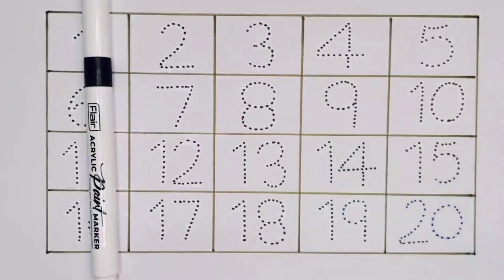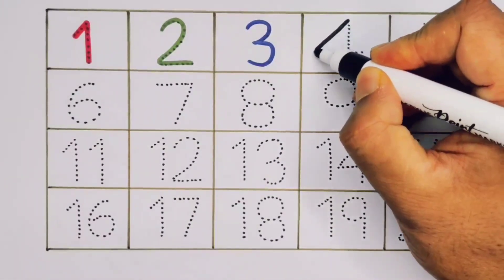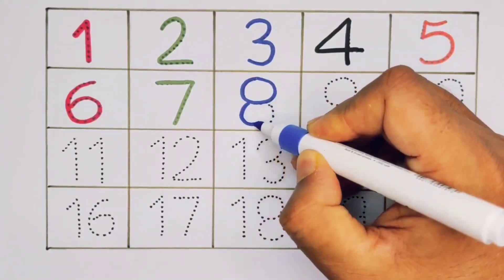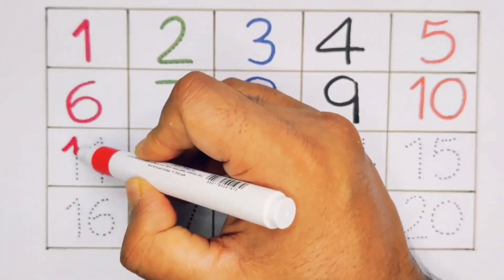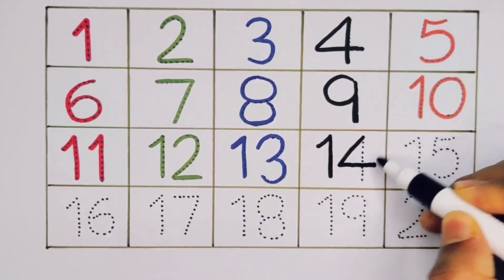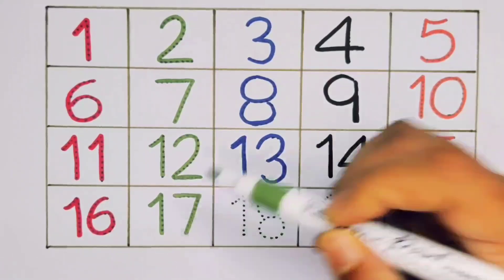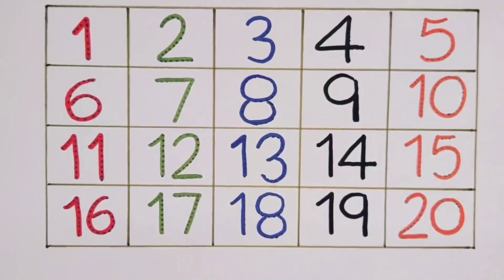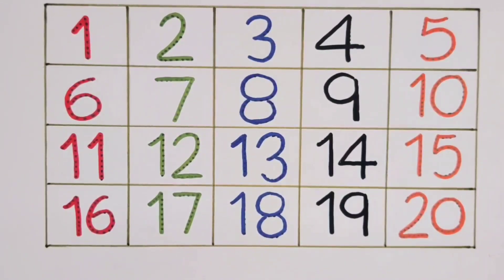Learn Number Counting 123 | 123 go | 12345 Learning for kids | 1 to 20 numbers song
numbers for toddler,
numbers for toddlers,
numbers for toddlers 1-10,
numbers for toddlers 1-100,
numbers for toddlers 1-20,
numbers for toddlers to learn,
numbers for toddlers 1-5,
numbers for toddlers 1-30,
numbers for toddlers 1-50,
numbers for toddlers 1 to 100,
numbers for toddlers song,
learning numbers for toddler,
counting numbers for toddler,
learning counting numbers for toddlers,
french for toddler numbers,
numbers for autistic toddler,
number puzzle for toddler,
numbers song for toddler,
number toddler activities,
learning numbers for toddlers activities,
numbers for three year olds,
numbers for 3 year old,
d numbers,
numbers for 2 year olds,
numbers for two year olds,
numbers eggs,
numbers kidd g,
numbers for 3 year olds,
number lessons for toddlers,
number identification for toddlers,
numbers and letters for toddlers,
teaching toddlers numbers and letters,
learning numbers for toddlers in spanish,
identifying numbers for toddlers,
numbers for junior kg,
numbers toddler learning,
numbers learning for babies,
n numbers,
numbers and letters for babies,
numbers tutorial for toddlers,
numbers for pre kg,
numbers toys for toddlers,
recognizing numbers for toddlers,
number recognition for toddlers,
number shows for toddlers,
numbers learning toddler,
the numbers for toddlers,
toddler numbers and letters,
toddler numbers 1-20,
learning numbers for toddlers uk,
numbers for 4 year olds,
numbers toddler video,
numbers for 3 years old,
numbers for 4 year old,
numbers for four year olds,
z numbers,
counting fun learn numbers 0-10 for toddlers preschoolers,
learning numbers 1-100 for toddlers,
learning numbers for toddlers 1-10,
numbers 1 to 5 song for toddlers,
learning videos for toddlers numbers 1-10,
learning numbers for toddlers count 1-10 *math for kids*,
writing numbers for toddlers 1-20,
2 year old learning numbers,
number for 2 years old,
2 year old counting numbers,
learning videos for toddlers 3 years old numbers,
learning videos for toddlers 4 years old numbers,
1 to 6 numbers,
numbers for 6 year olds,
child number,
1-7 numbers,
number 7 for toddlers,
7 numbers,
learning 1 to 7 numbers,
number 8 for preschool,
8 numbers,
9 numbers,
1 to 9 numbers,
number 9 for preschool